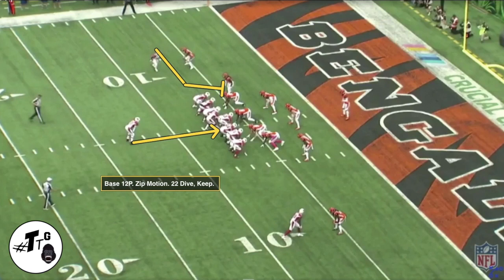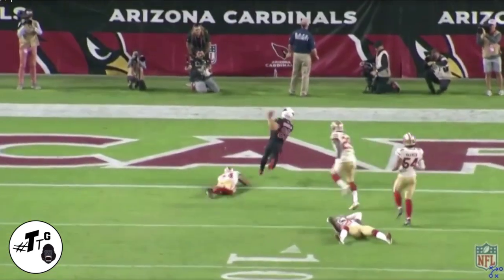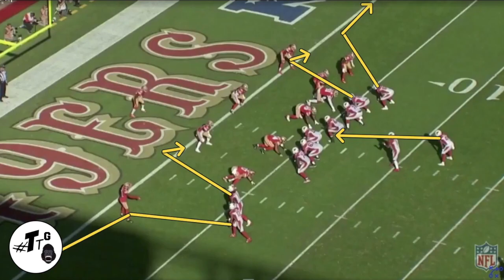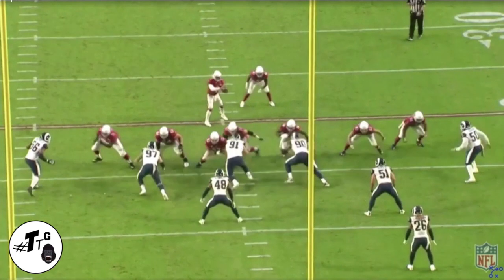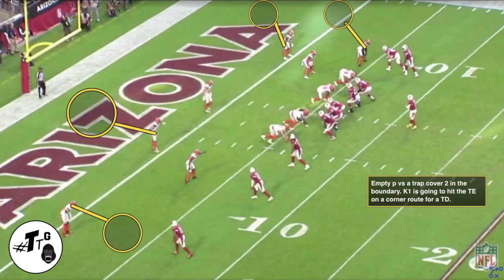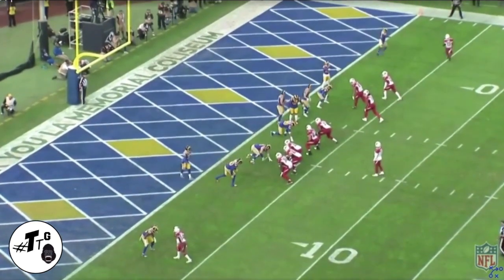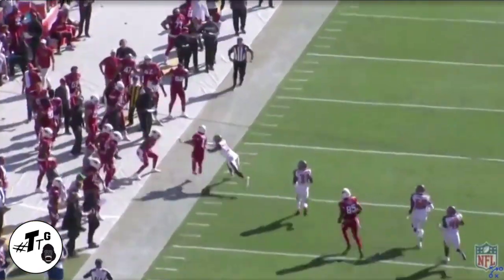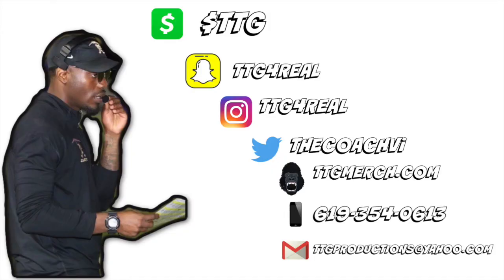Kyler Murray Arizona Cardinals 2019 Film Breakdown | TTG4RealFilmRoom (Season 3 EP 007)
Welcome to (Season 3 EP 007) of TTG4RealFilmRoom.
This breakdown is presented to you by Coach Norris Founder of  Trained To Go Productions LLC.  It features Arizona Cardinals starting Quarterback Kyler Murray. Murray played is the future of the NFL in my opinion. During this breakdown you'll see that Murray does some good things and has all the mechanics despite the constant doubt about his stature coming into his 1st season as the franchise signal caller.

Kyler Murray finished the season with 3722 yards, 20 Passing TD's, 544 yards on the ground, and 4 TD's on the ground.  I believe the more he plays the better he will get. He fell into a great situation and system that will allow him to do what he's been doing since HS. He's not going to wow you as far as size and stature, but guess what WHO CARES? The old NFL as we know it, is a thing of the past.

For those who want to help support the show and the growth of this channel as we march towards 10k subscriber goal, click the notification button, subscribe, like, and comment what you all think about the videos. Also on Twitter comment my page and simply put TTG4real to end your tweet.

Edited location -Trained To Go Studios.
Produced by- Coach Norris.
Synced by- Coach Norris.